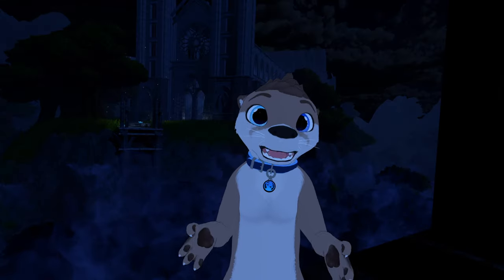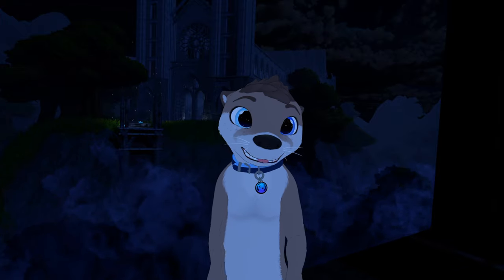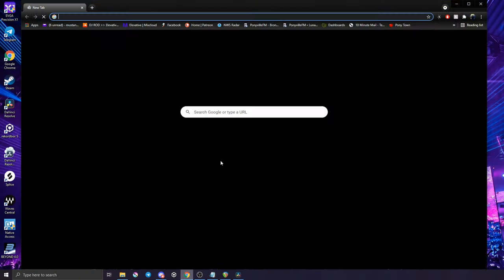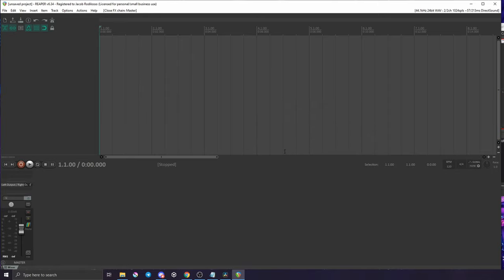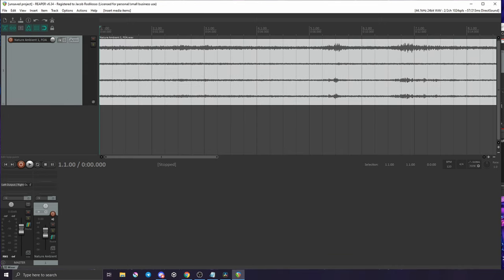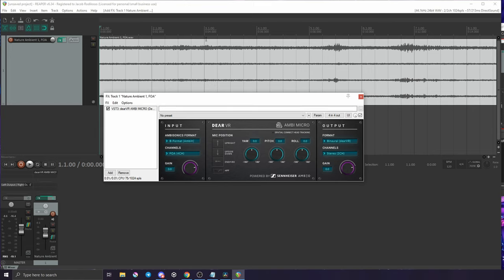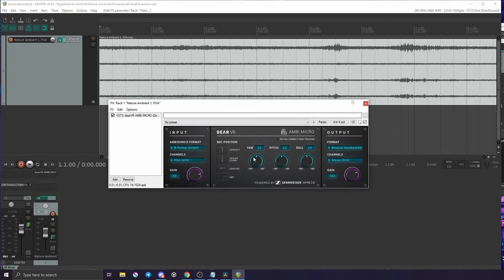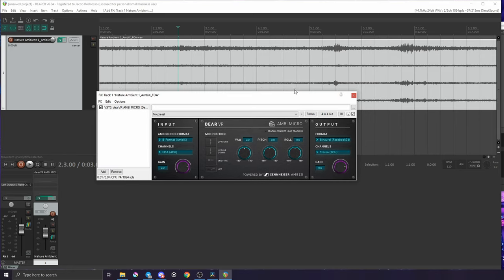How to preview/listen to ambisonic audio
In this video i show how to use Reaper and a plugin from DearVR to listen to first order ambisonic audio. This video is directed towards game developers.

VRChat: Rod (Elevative)

Ending music: The Personalities by FilledSilhoutte